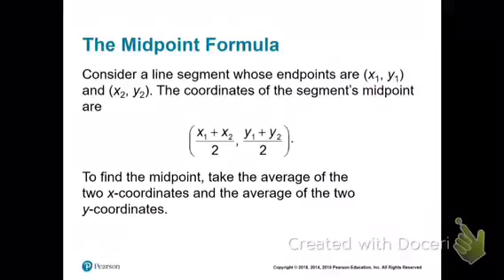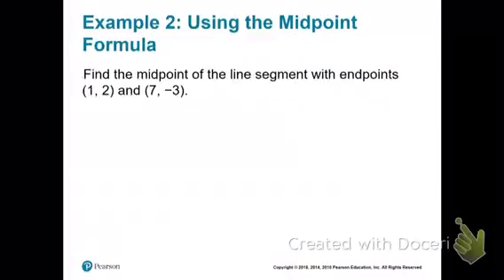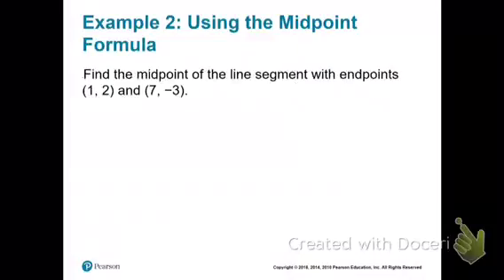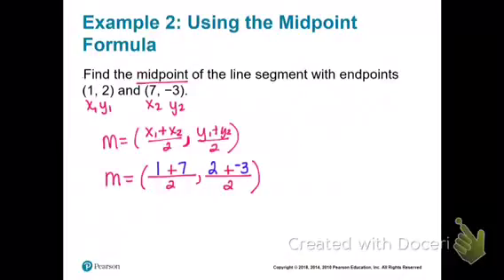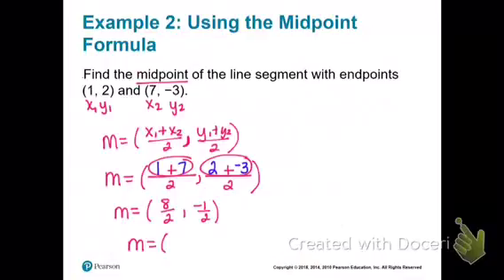A3 2.8 Example 2